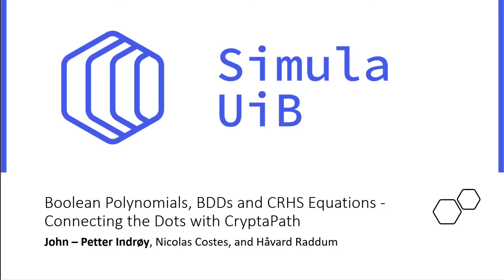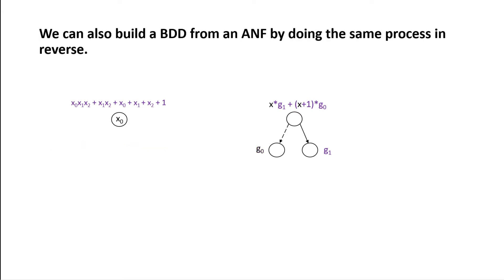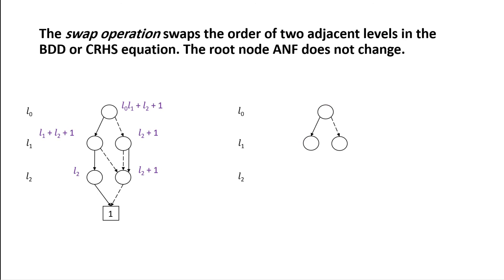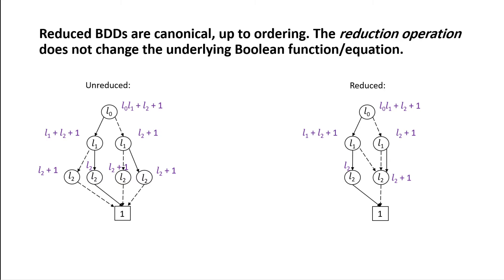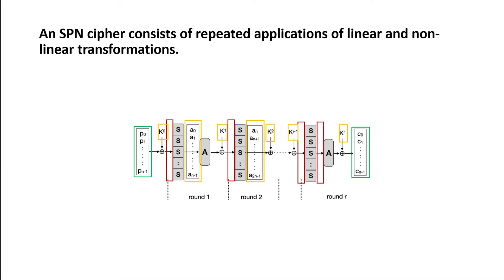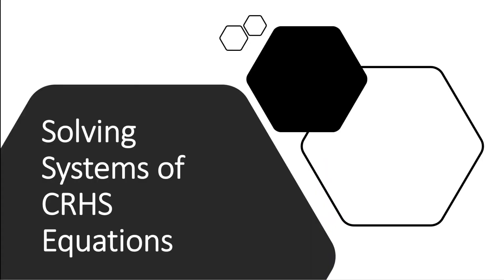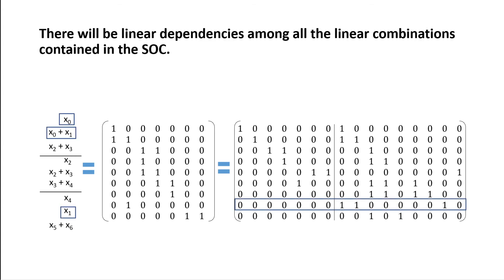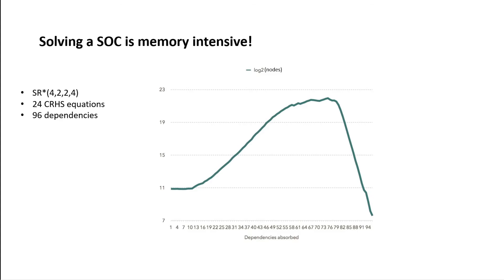12 - Boolean Polynomials, BDDs and CRHS Equations - Connecting the Dots with CryptaPath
John-Petter Indrøy (Simula UiB, Norway), Nicolas Costes (Simula UiB, Norway), and Håvard Raddum (Simula UiB, Norway)

SAC2020 Paper 12 Presentation.